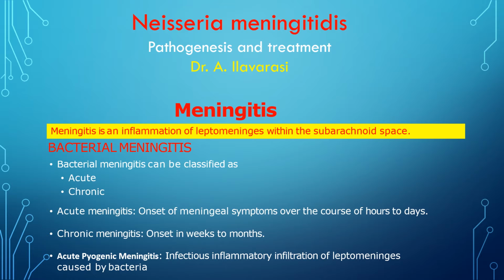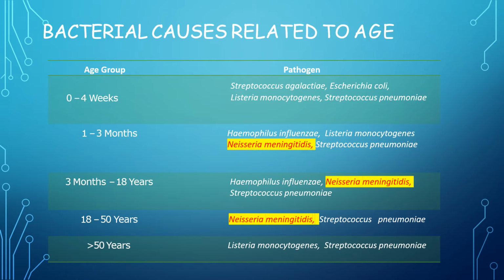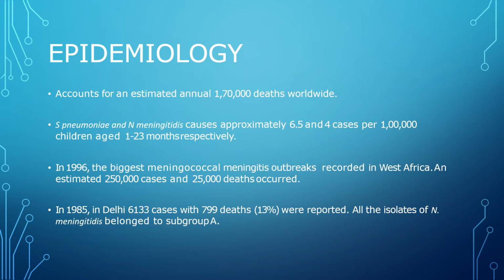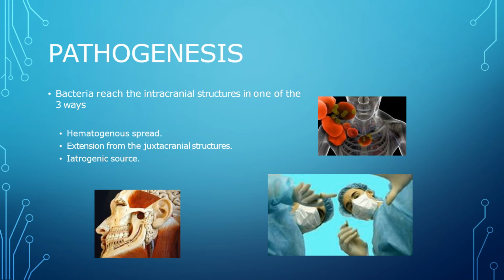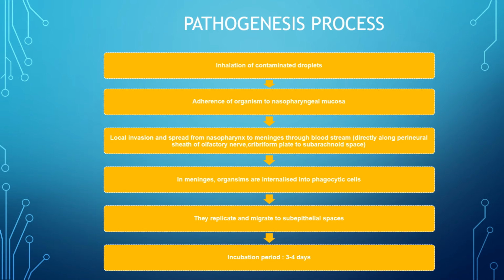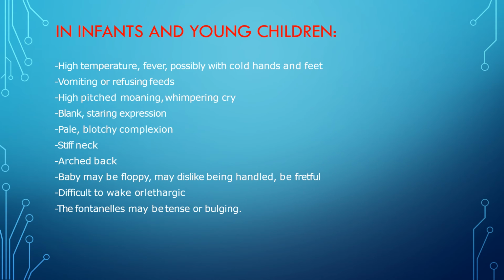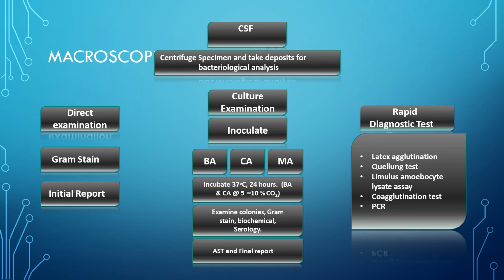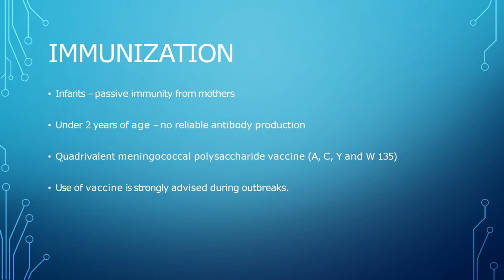Neisseria meningitidis 2